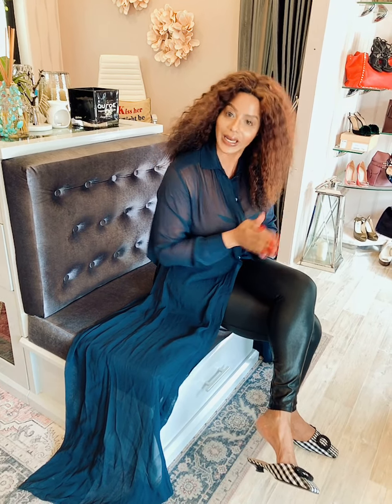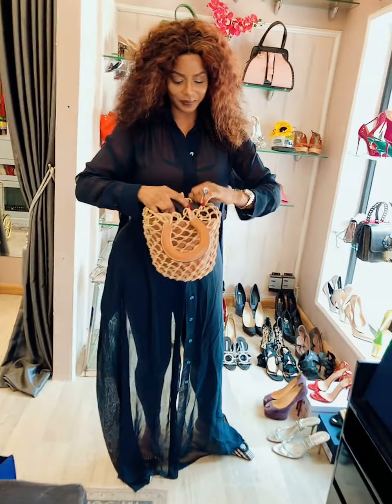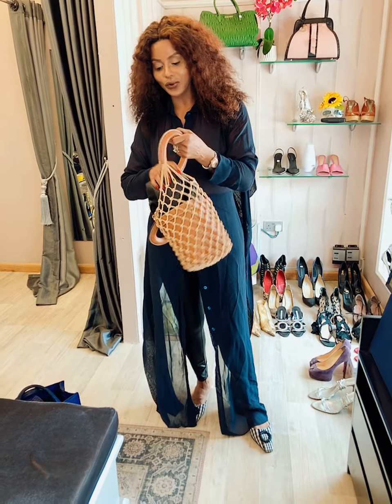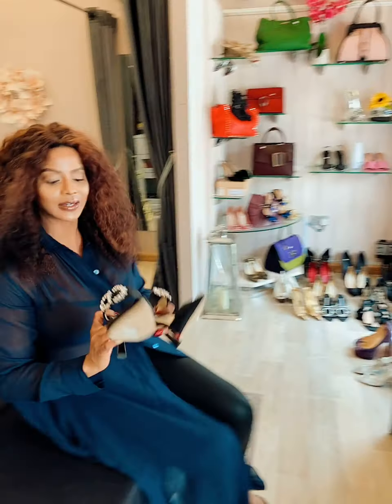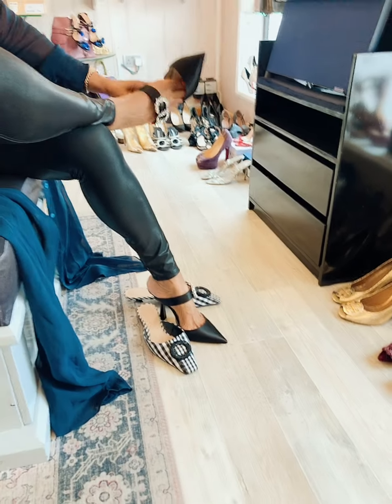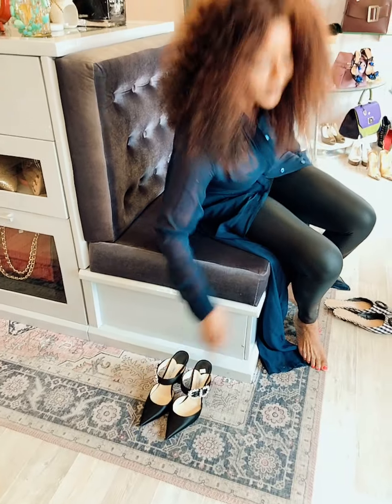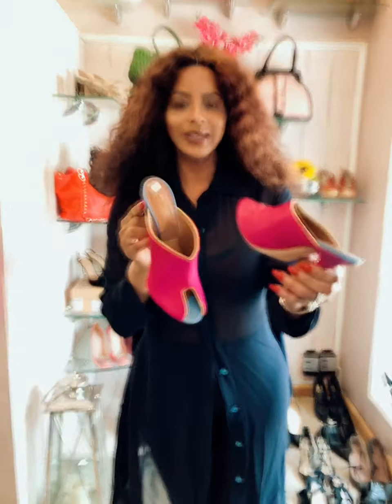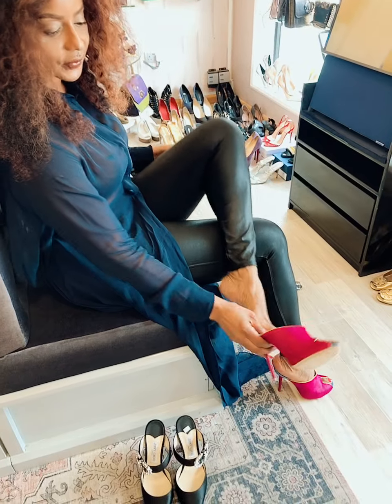Shop Hot New Arrivals in our March Collection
Shop for luxury shoes and bags at reduced prices. All quality and authentic. Shop in the store at Nakenohs Boulevard Building. 40, Alexander Road Ikoyi, Lagos.